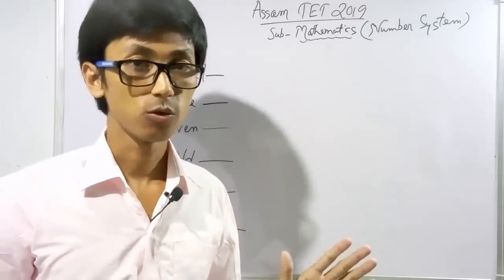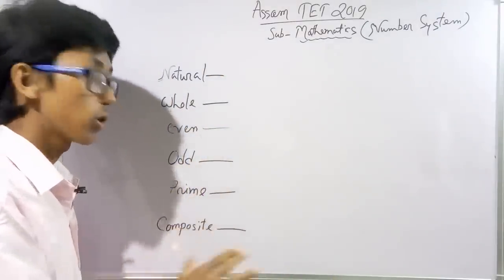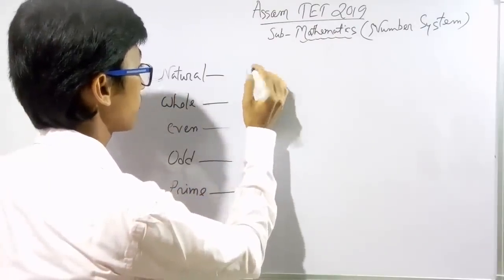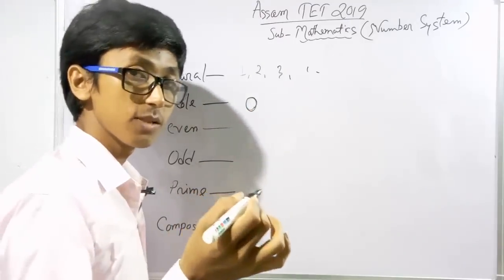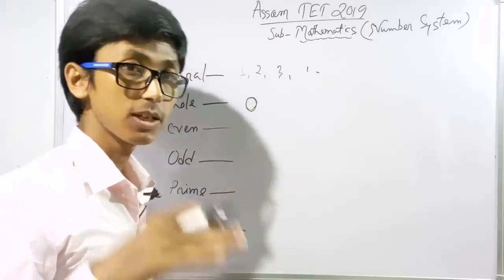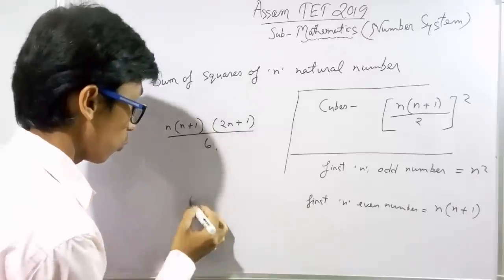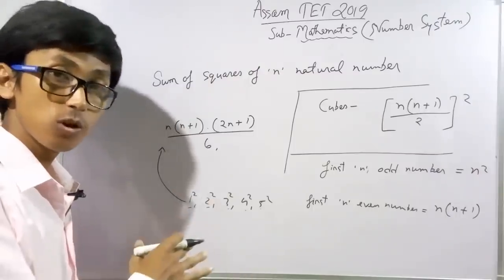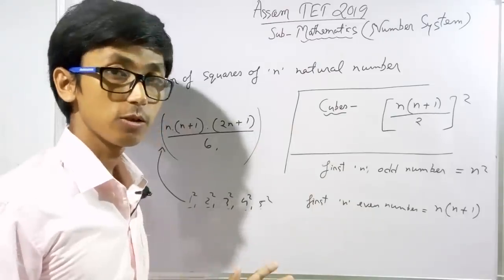Assam LP UP TET 2019 | Sub - Mathematics | Episode - 1 | সংখ্যাপদ্ধতি (Number System)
Assam TET GBD Book for Assam (Rs.350/-)

(অসমীয়া Medium)

(English Medium)

(Bangla Medium)

Paper-II (UP Level)
(Limited Offer)

বিভিন্ন PDF তথা Previous Papers আৰু eBook পাবলে
আমাৰ এই Official Website টো খোলক আৰু Save তথা Bookmark  কৰক | ইয়াত সকলো Job News ও পাব সকলতকৈ আগত

Grade-4 exam বাবে (কুইজ সাৰথী) কিতাপ - (Rs.100)
(Assamese Medium)

Assam Gk (Rs.50/-)

Assam 1000+ GK (Rs.150/-)

APSC GK (Rs.100/-)

SSC Exam Guide Book -
(বহুত ভাল কিতাপ Rs.450)

(SSC POSTAL GUIDE BOOK 2019 = Rs. 312)

Assam Police Exam BOOK for AB UB Constable/SI -

(Rs.250 Assam History)

(Rs.55) Assam Police SI English

RAILWAY ৰ Exam ৰ বাবে কিতাপ -

(Rs.350) Assam Year Book

(Rs.250) (Assam Buronji)

(Rs.250) Culture of Assam

All Assam History -

100 GK for Assam Police & all Exam

tw.

inst.